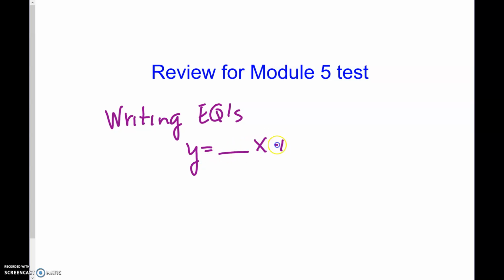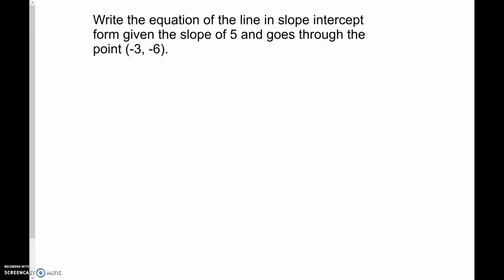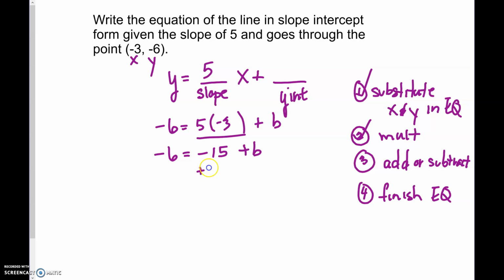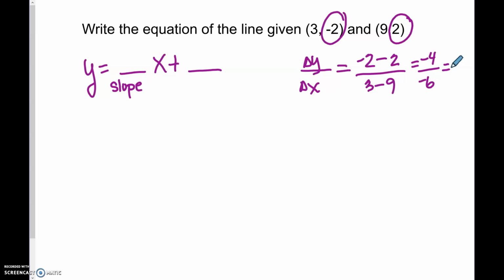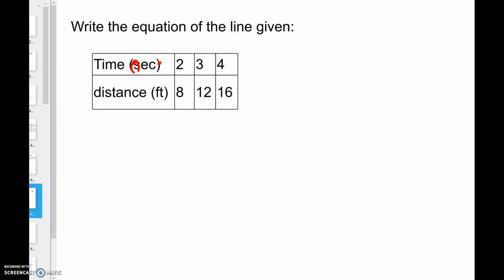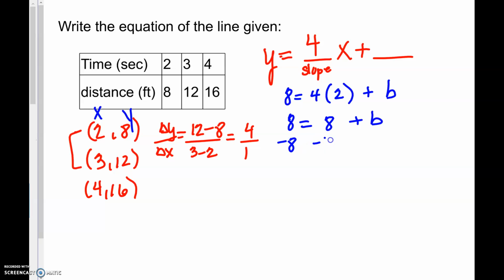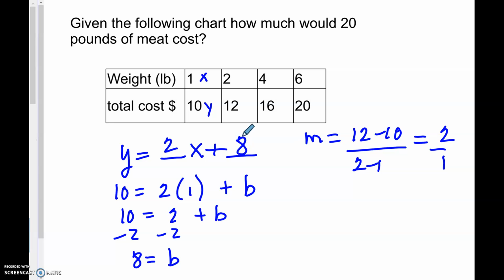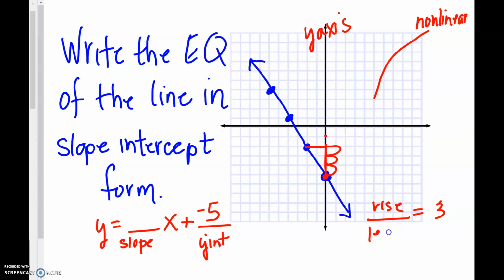Mod 5 whiteboard review